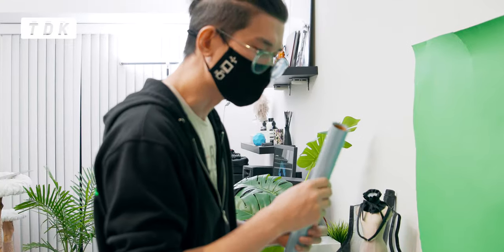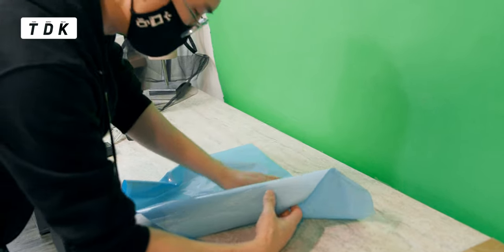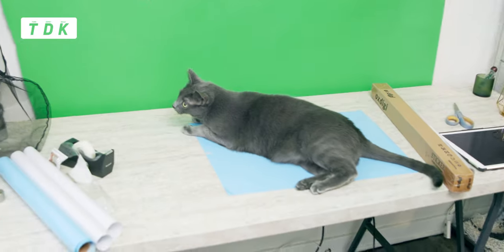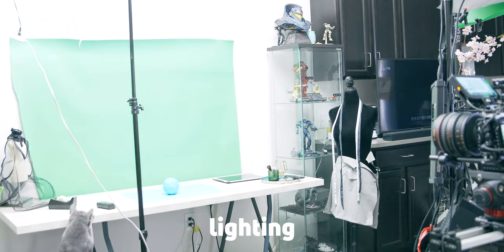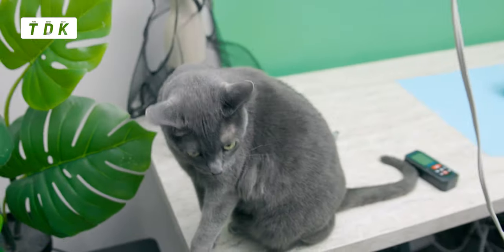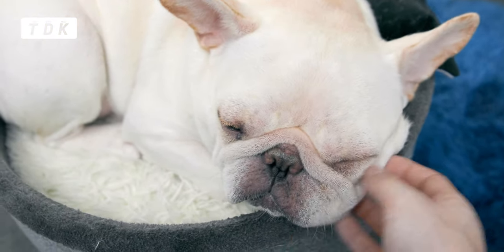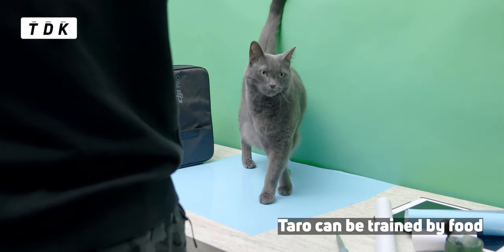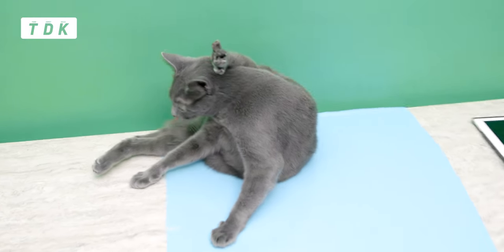Vfx artist lives with French Bulldog and Russian Blue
So this time I'm trying to put my cats and dog into this vfx shot, which is going to be part of a much bigger project. And this is some behind the scenes with my cats and dog, and how I film with them, hope you'll like it!

►MONSTERS •ᴥ• TDK
★ Tᴀʀᴏ 𓃠  - Russian Blue
★ Dᴏᴘᴇʏ 𓃠  - Russian Blue
★ Kᴀɪᴊᴜ 𓃟  - French Bulldog
We are not sci-fi characters but we have stories to tell  •ᴥ•